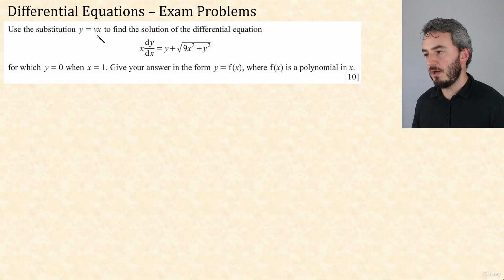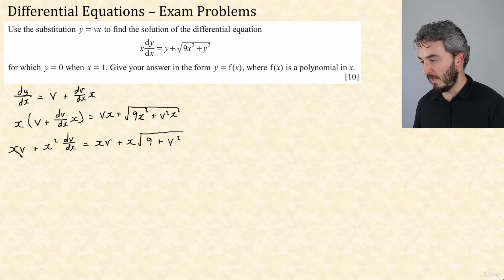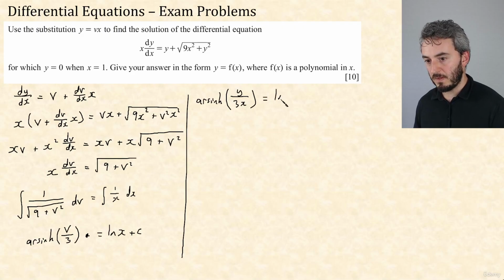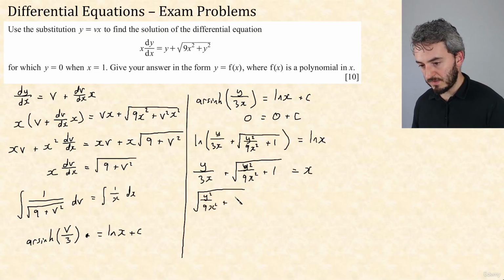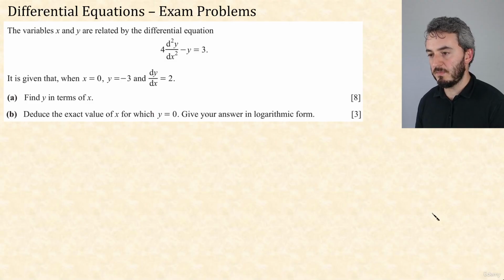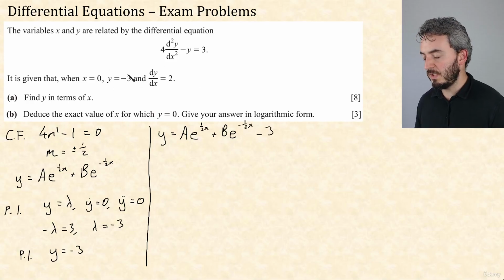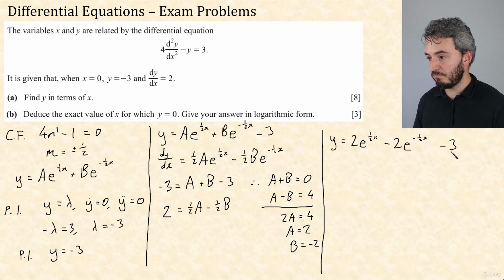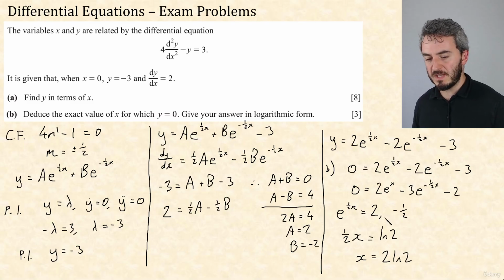96 - Differential Equations Exam Questions | CIE A Level Further Pure Mathematics 2 9231